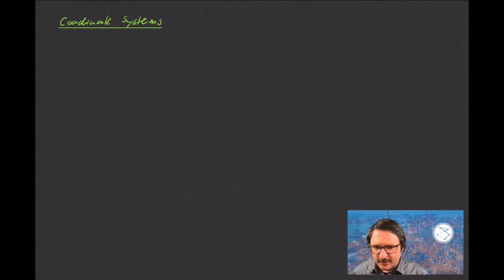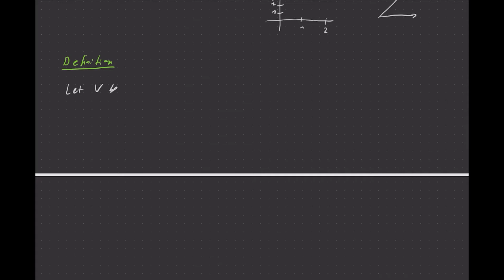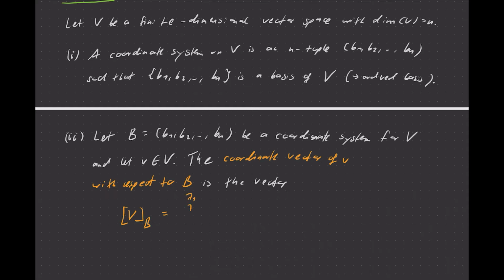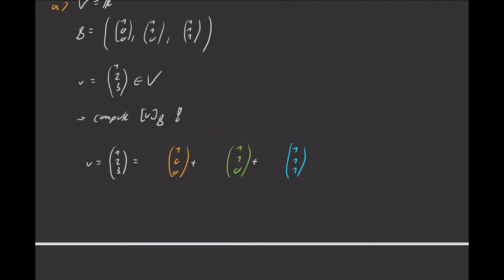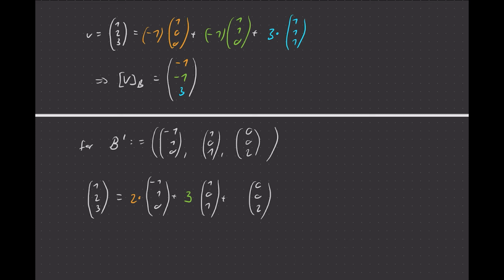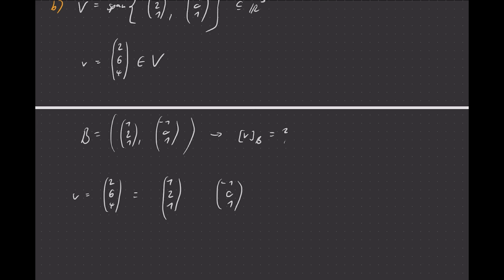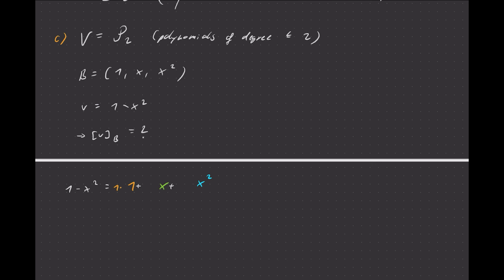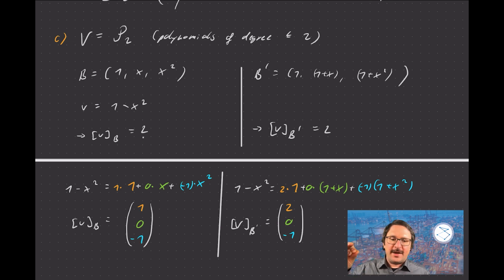MA9711: 049 - Coordinate Systems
A basis can be used to define coordinates on a vector space - we formalize that notion here.